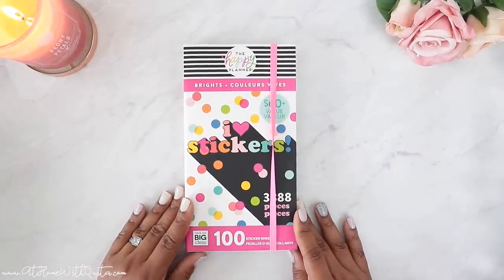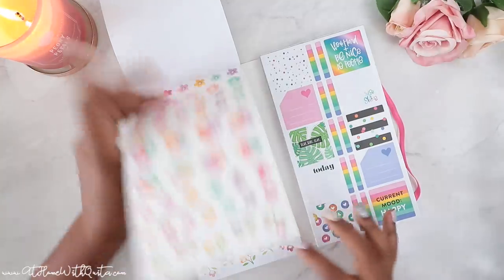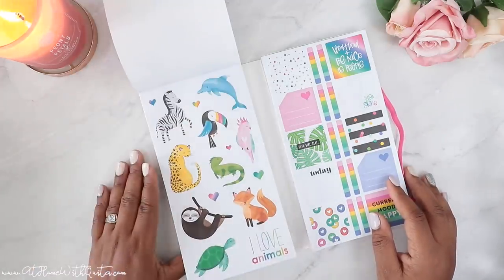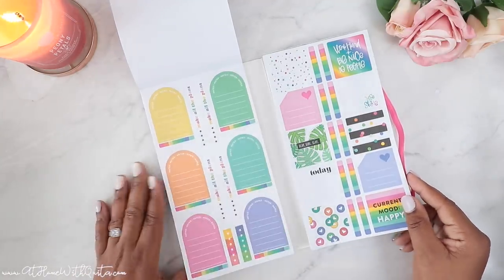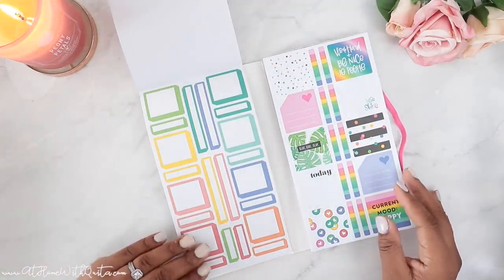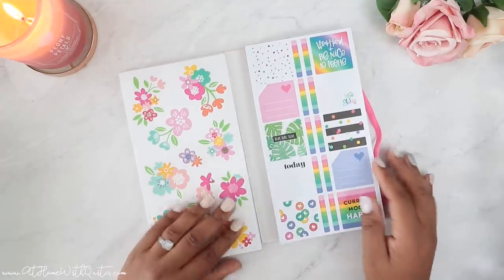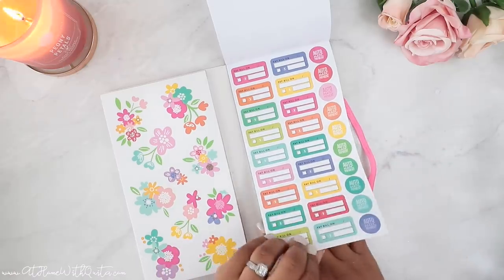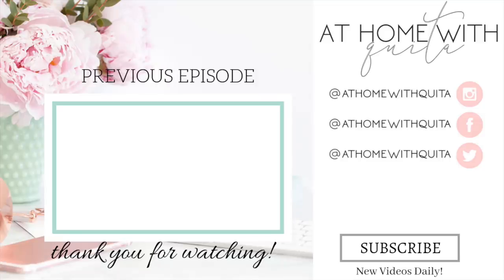Brights MEGA Value Pack Sticker Book Flipthrough | The Happy Planner | At Home With Quita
Hey There,
Today I’m Doing a plan with me for next week in my Happy Planner

 → ♡ TOOLS ♡
 → ♡ PENS ♡
Tombow Pens
 → ♡ HALF SHEETS ♡
4 pack
 → ♡ PUNCH ♡
 → ♡ DASHBOARDS ♡
 → ♡ DIVIDERS ♡
 → ♡ PEN LOOP ♡
Black and Pink
 → ♡ POCKET FOLDERS ♡
 → ♡ PAGE PROTECTOR ♡
Classic Size
 → ♡ STICKERS ♡
Carpe Diem Labels

 → Computer:
→ Hand Stabilizer
 → Backdrops:
Small Vinyl
2 in One